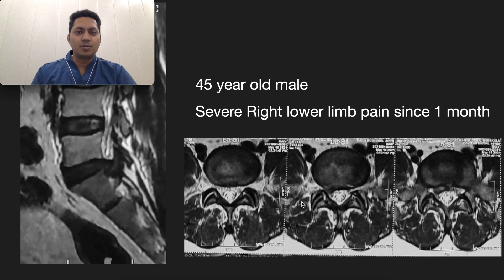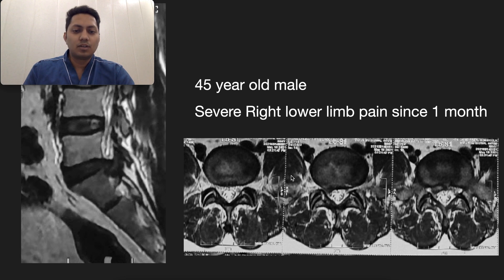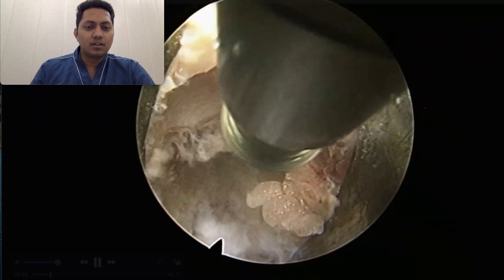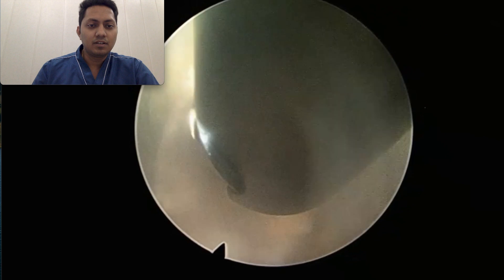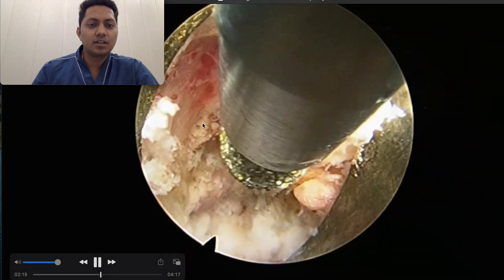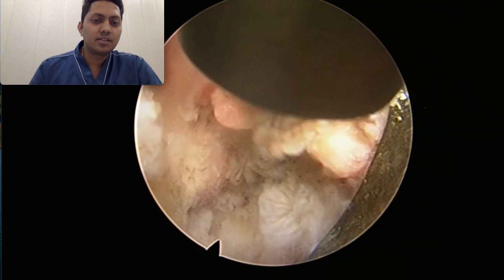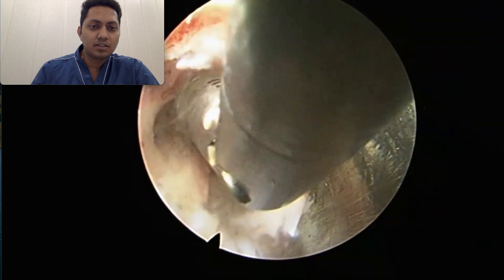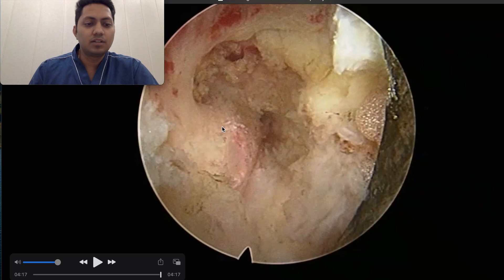Articulated Burr in Endoscopic Spine Surgery | Dr Ankit Madharia | L5 S1 Down Migrated Disc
Dr Ankit Madharia demonstrates Endoscopic Foraminotomy and Superior Oblique Pediculotomy for down migrated disc herniation at L5-S1 Level.